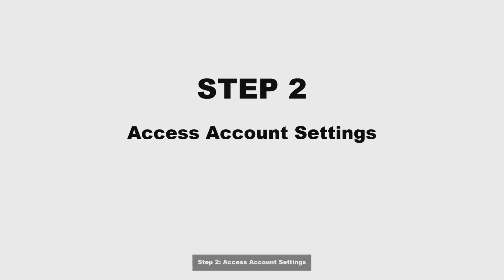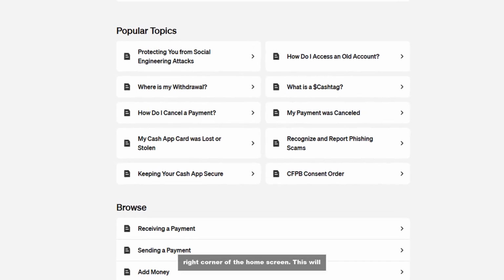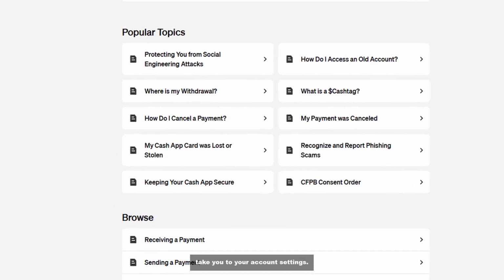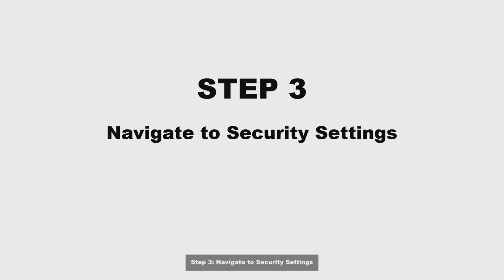How To Turn Off Two Factor Authentication On Cash APP 2026 (FULL TUTORIAL)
In this video, we will show you how to turn off two factor authentication on Cash APP 2026 (FULL TUTORIAL). If you're looking for a step-by-step guide on disabling this security feature, you've come to the right place.